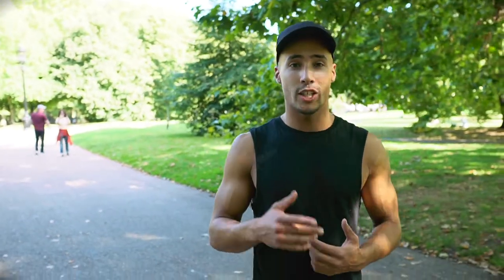Fartlek Training for Royal Parks Half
Track Life Ldn shows you how to introduce fartlet sessions into your training. Fartlet training is about introducing speed play or intervals into your training.